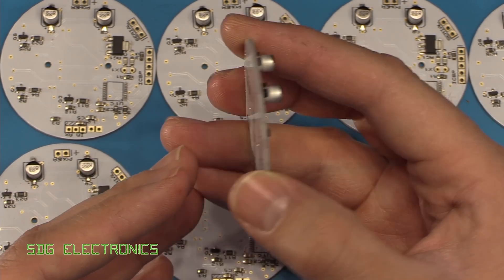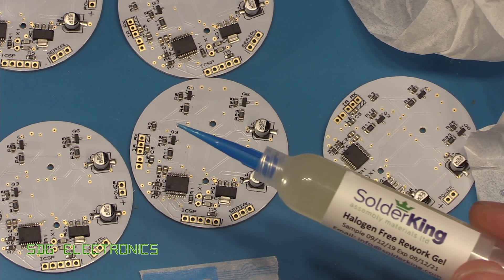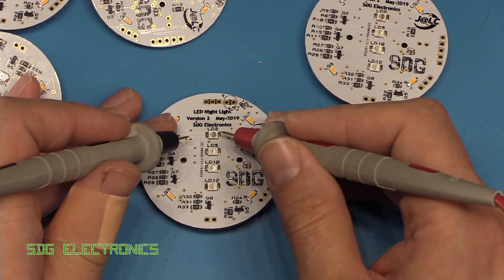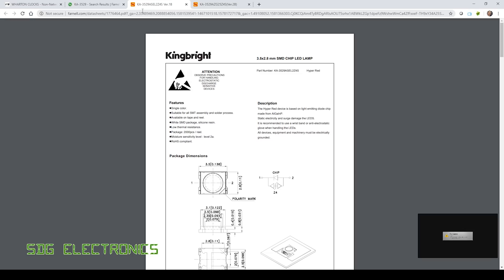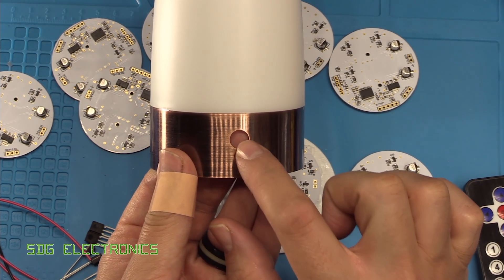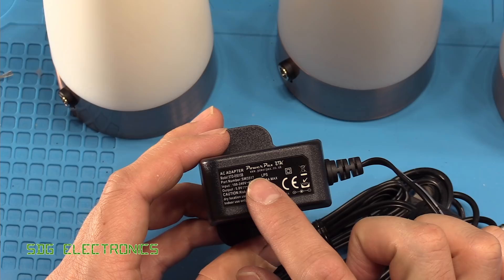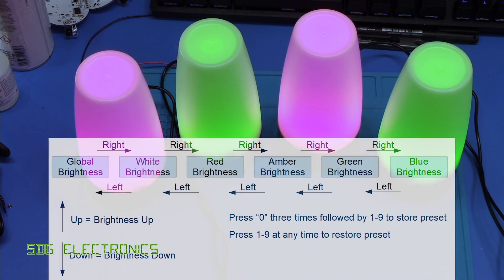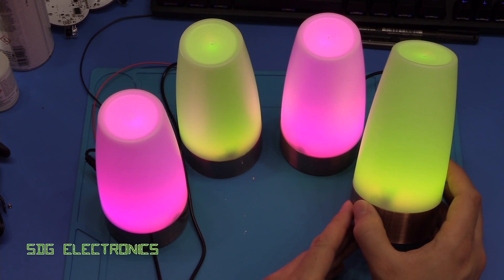SDG #135 Finishing the IR Controllable LED Nightlights